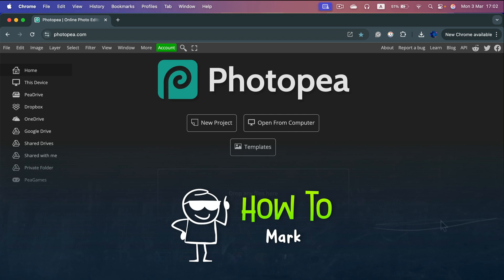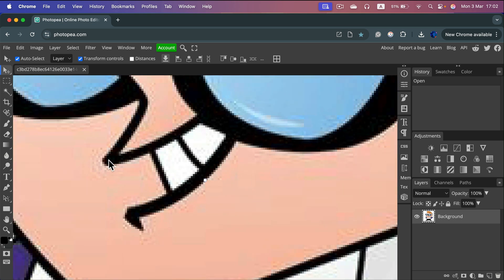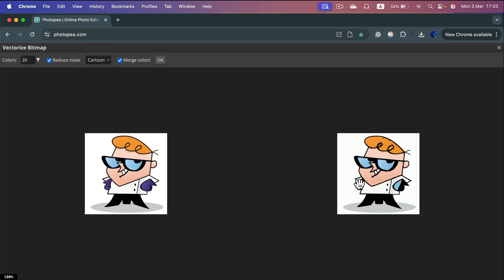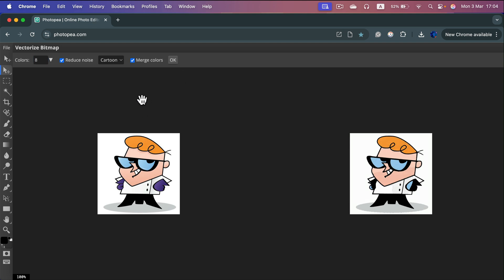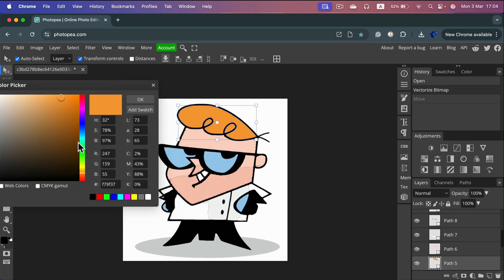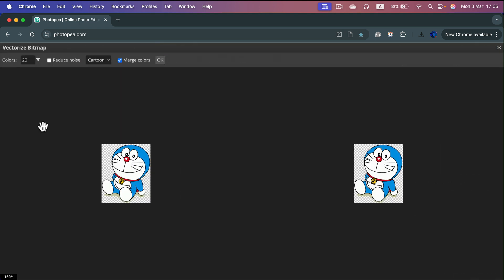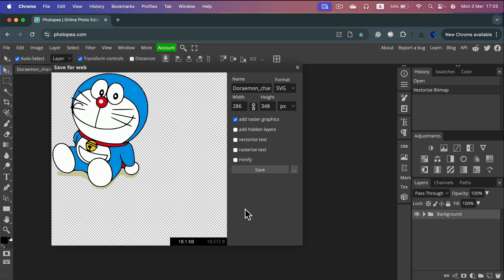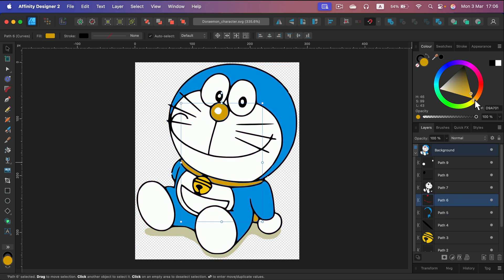Convert JPG to SVG for Free in Photopea – 2025 Trace Bitmap Guide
Discover an easy method to transform your JPG images into high-quality SVG files using Photopea's trace bitmap tool—completely free in 2025! Follow along as I walk you through the process, ensuring your designs are crisp and scalable. Ideal for anyone looking to convert bitmaps to vectors without the cost.